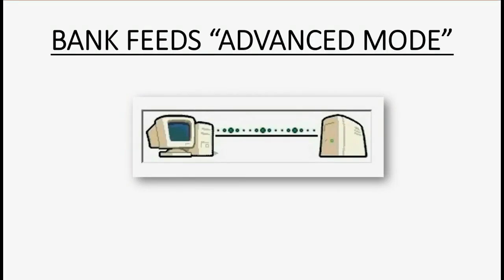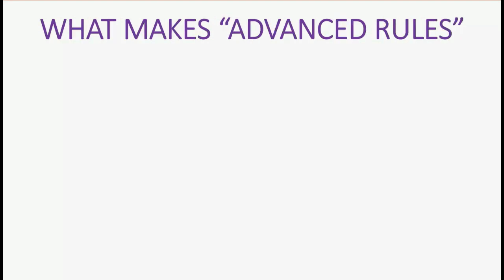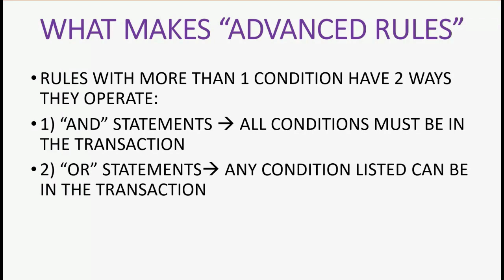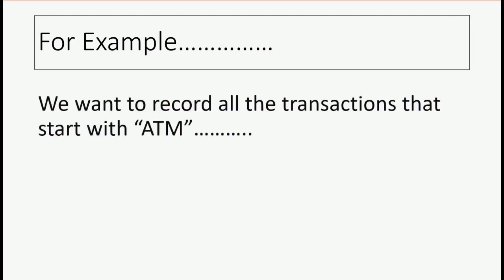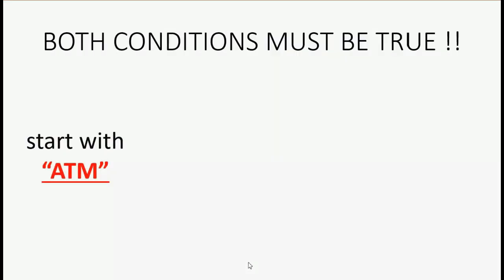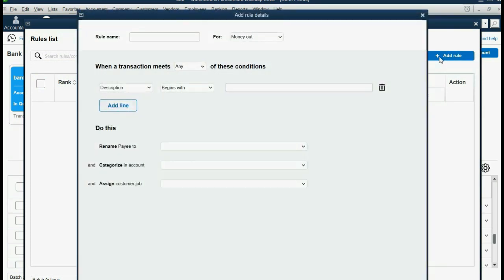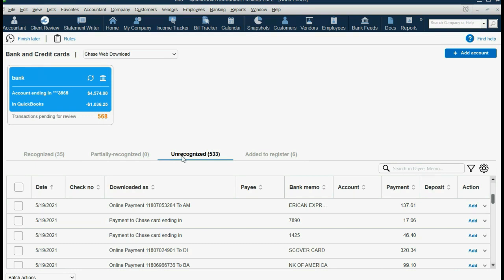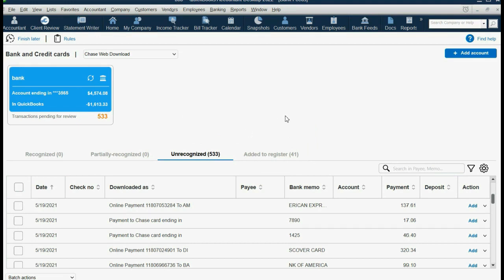Making Advanced Rules In Bank Feeds QuickBooks Desktop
How to make advanced rules in the advanced mode of QuickBooks desktop? The bank feeds center you can make rules adding class and make rules adding jobs to your downloaded banking transactions.  If display advanced mode and change the bank feeds defaults in the preferences window, then you can open the bank feeds center in advanced mode. Then create advanced rules that allow you to put customer/job in a rule and even put class in a rule in addition to what you could do with express mode rules like input account category and input vendor automatically.

➡Get In Touch Today Have a question or need help with your QuickBooks Instructional Course? Contact Mark directly.